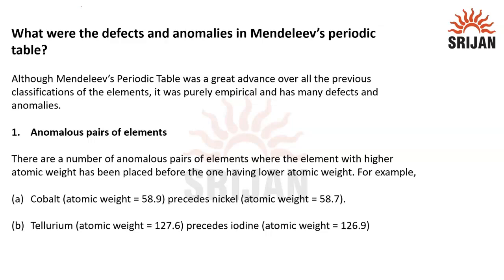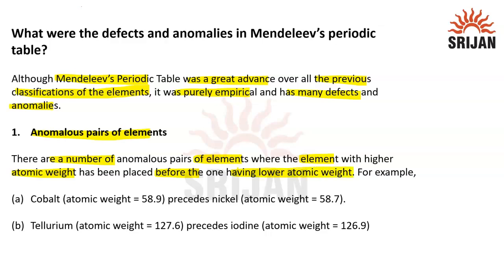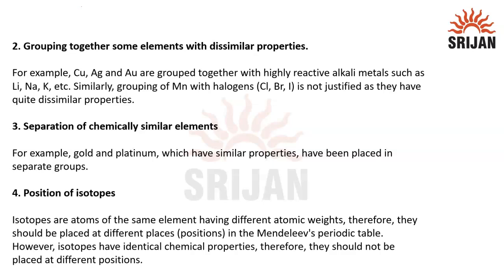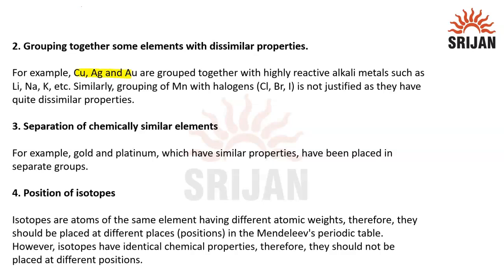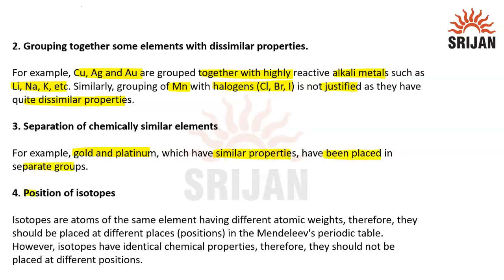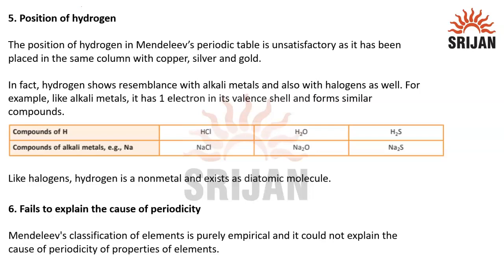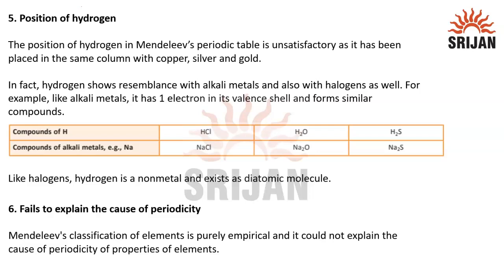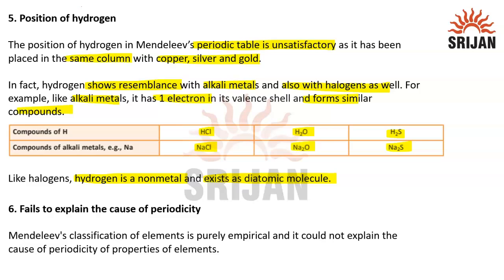ICSE Chemistry 9 Chapter-5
Q6. What were the defects and anomalies in Mendeleev’s periodic table?